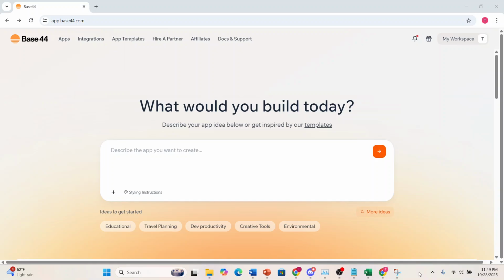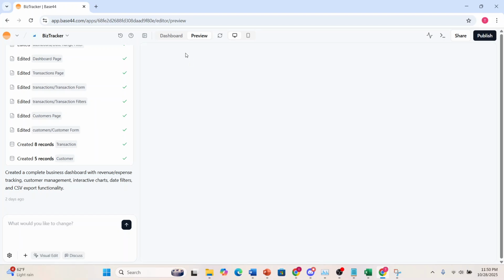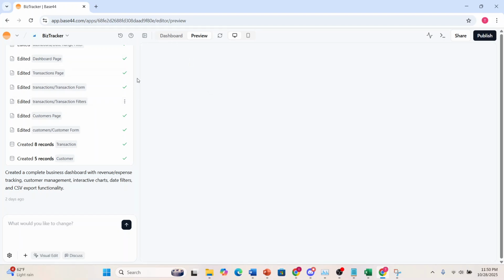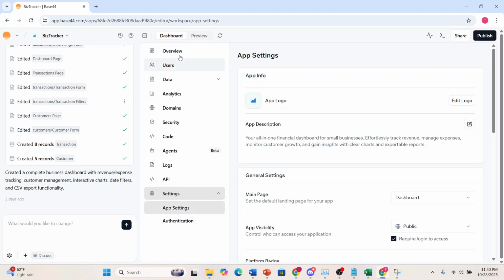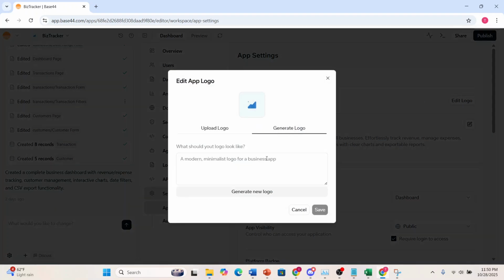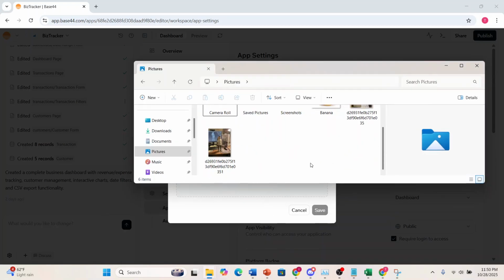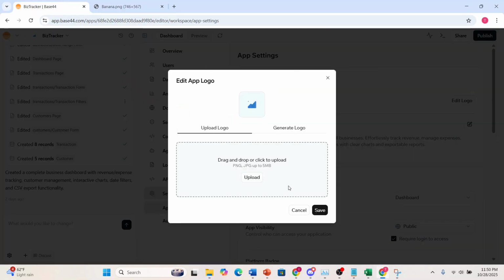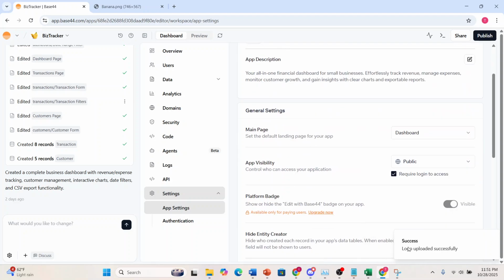How To Customize App Icon on Base44 | Beginner’s Complete Guide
Want to give your app a unique look? In this tutorial, you’ll learn how to customize your app icon in Base44 step by step — perfect for beginners and creators!

You’ll learn:
✅ How to upload and change your app icon in Base44
✅ Recommended image sizes and formats
✅ Tips to design clean, professional-looking icons

Ideal for Base44 users who want to brand their apps and stand out visually.